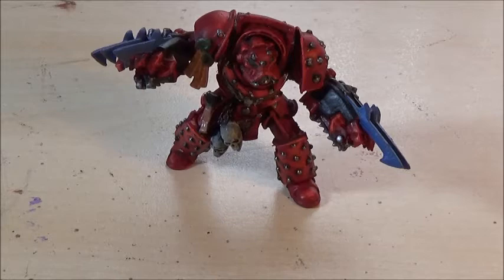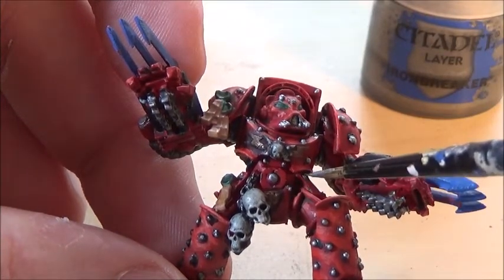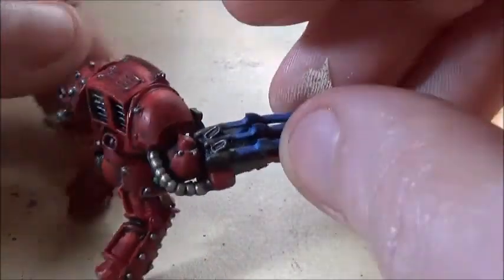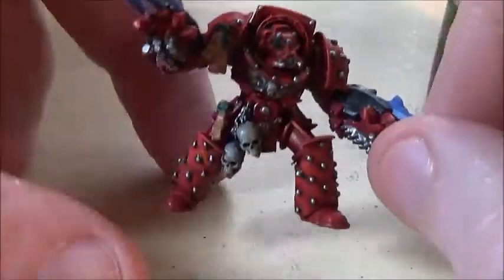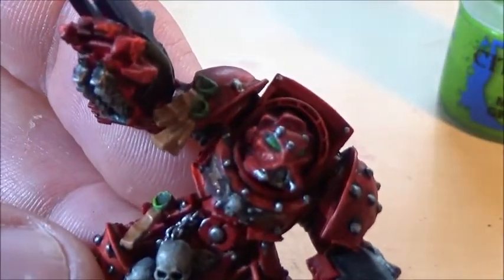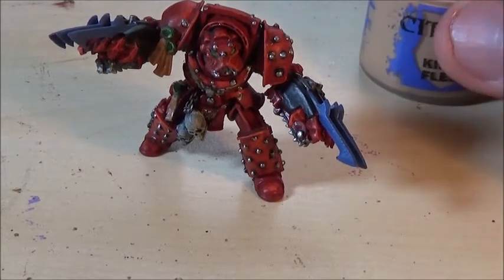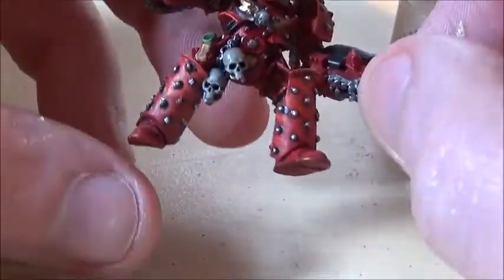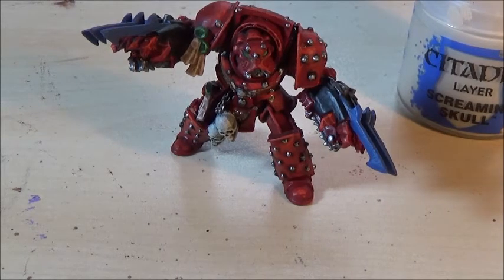The Dark Artisan Paints and Builds Episode 005 Tyberos the Red Wake Blood Angel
Follow my progress of painting Tyberos the Red Wake into a Blood Angel Captain